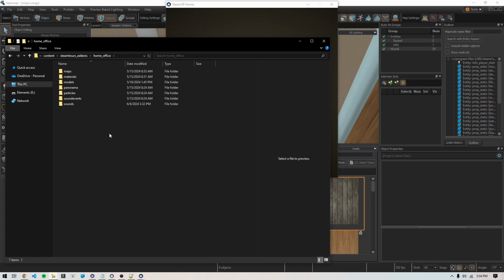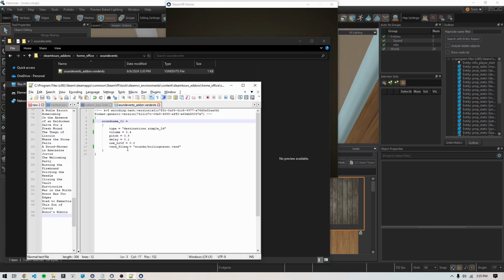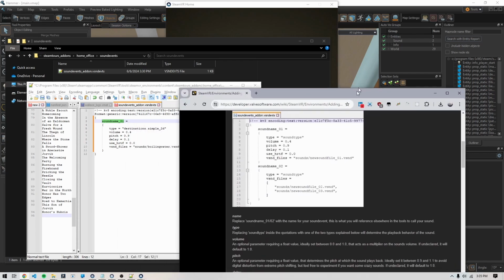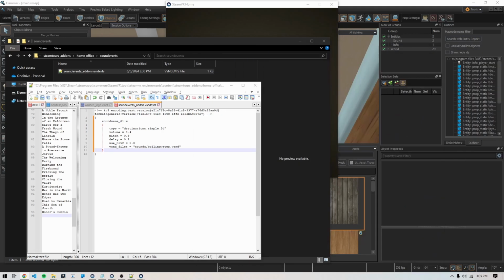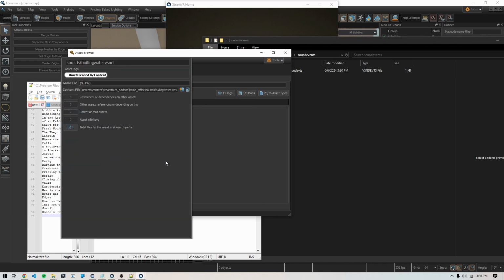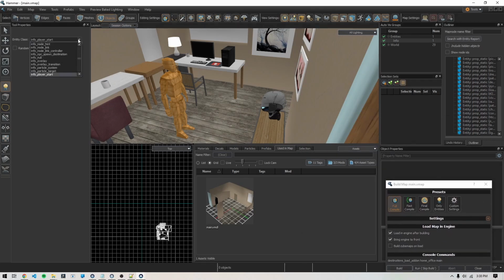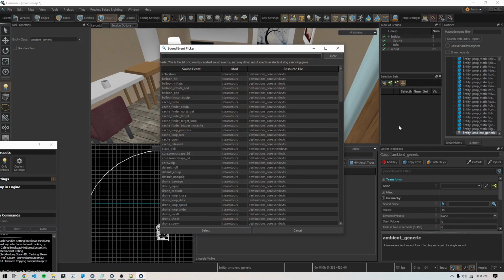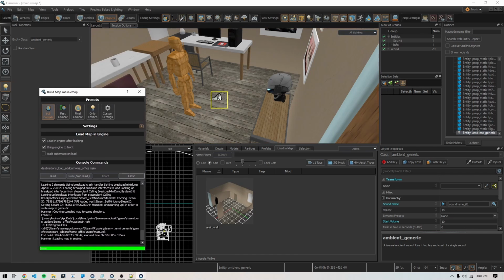SteamVR Environments/Hammer Editor Tutorial: Setting up custom sounds for ambient_generic entities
In this video I show you how to set up custom ambient_generics within the SteamVR Hammer Editor